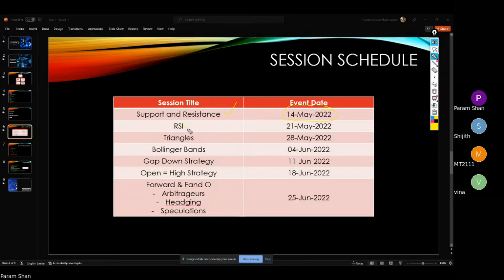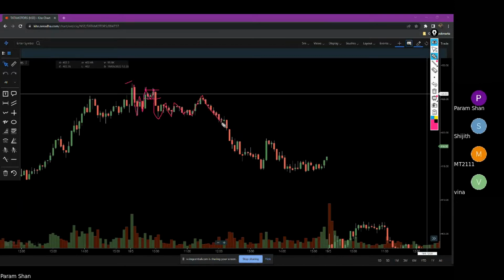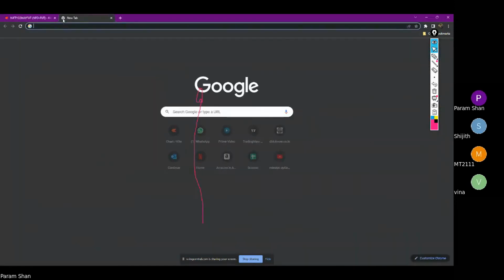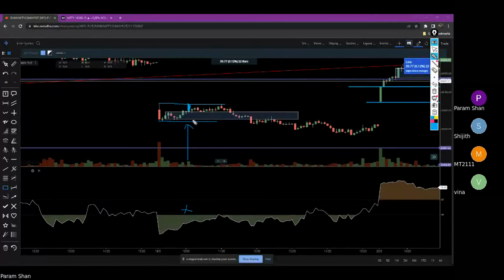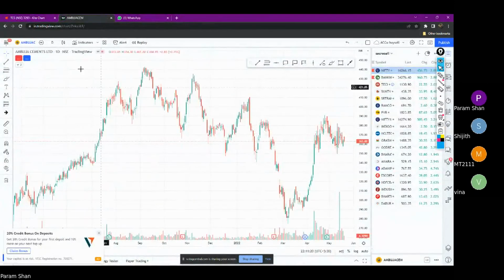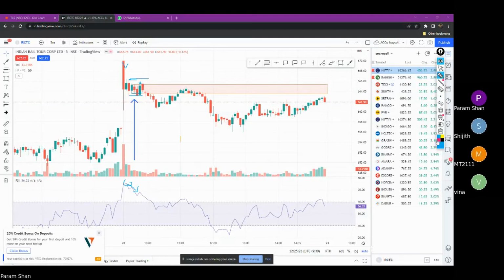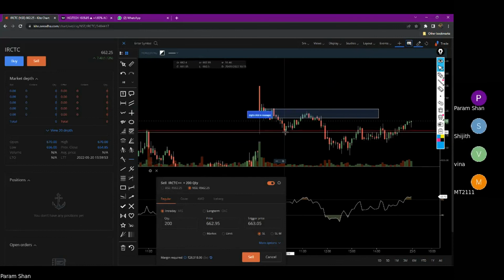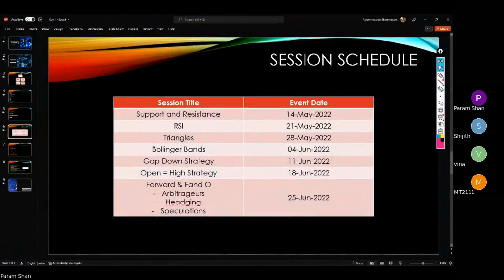Session 3 - RSI